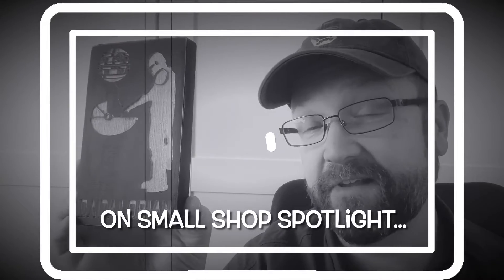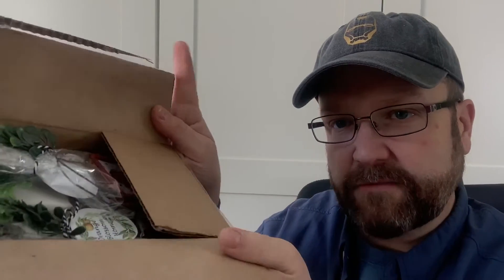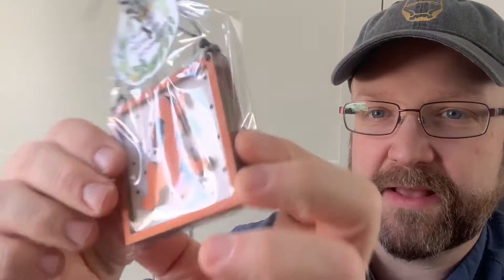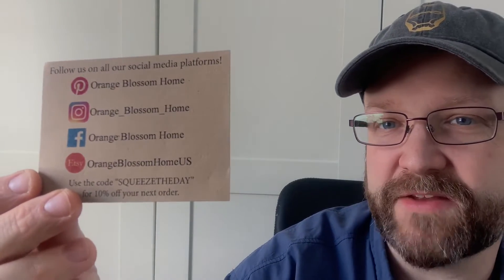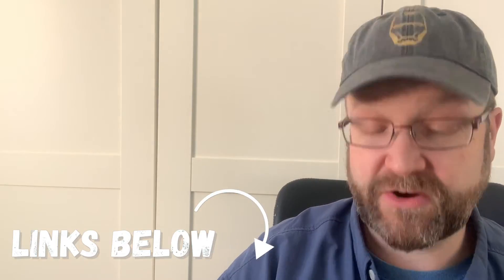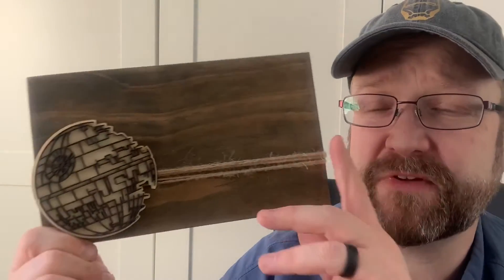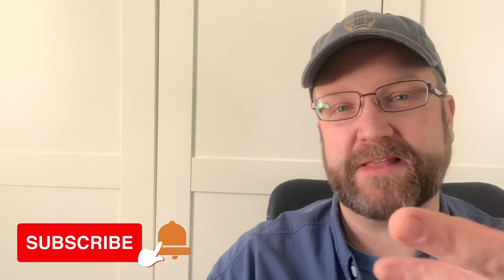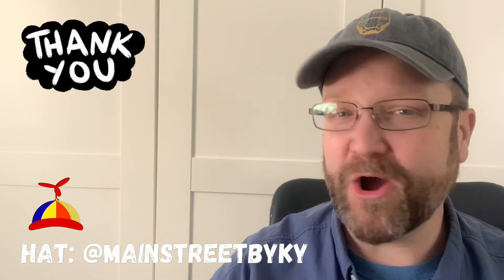DADventure Disney Small Shop Spotlight - Unboxing Disney Magic Mail From Orange Blossom Home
It's my honor to shine a SPOTLIGHT on amazing Disney-inspired small business owners and showcase the goods they have in their shops - that's what I do in every episode of Small Shop Spotlight!

This week I got a box FULLLLLL of the most fantastic hand-crafted goodies from my new friend Jeannie who runs Orange Blossom Home. These are truly one-of-a-kind Disney crafts. Watching her make some of this stuff on her TikTok page is SO fun!

Check out the unboxing video I've posted here on my YouTube channel and see the allll the awesomeness Jeannie sent over.

🛒 How do you get your own? You can find Orange Blossom Home in a few places!

Which of these would be the top of your list? Are YOU The Dadalorian? Do you collect Disney Park merch? Share with me in the comments below and on Instagram, Facebook and TikTok.

Do you have a small shop that focuses on Disney-inspired goodies and want to collaborate?

🏰 👨‍👩‍👧‍👦 Check out my AskDADventureDisney video playlist where I share Disney planning tips, tricks and favorites for traveling with little kids to the parks.

So long!